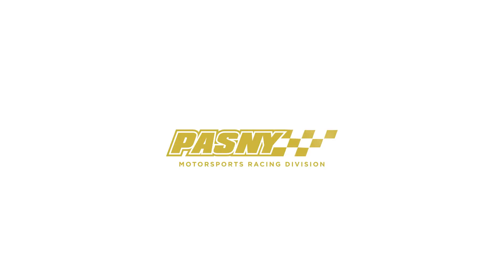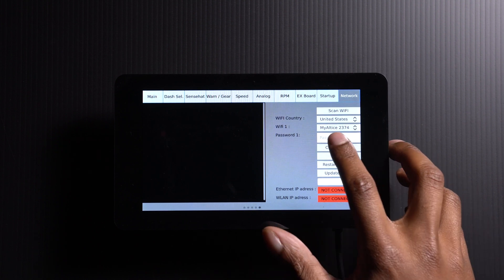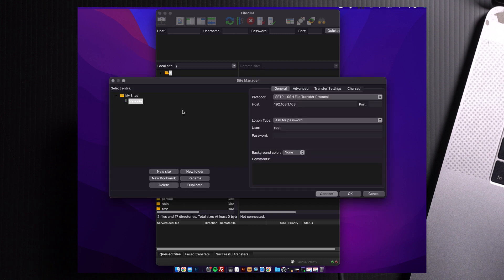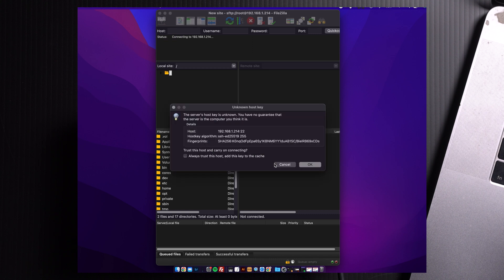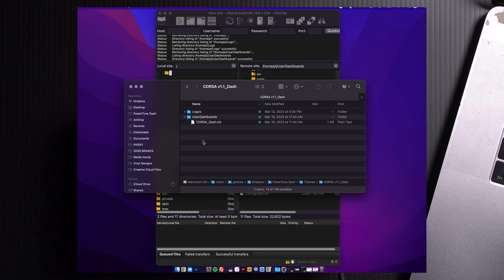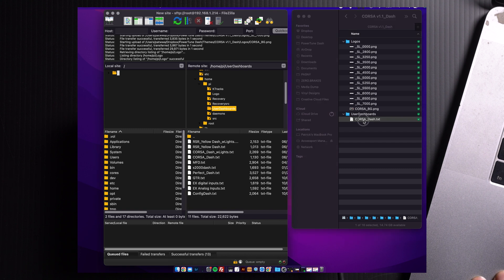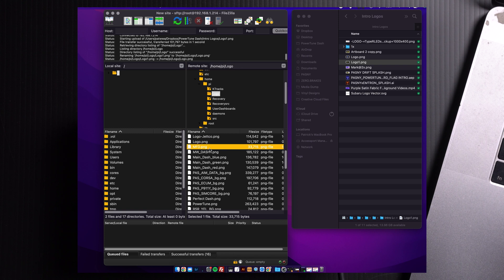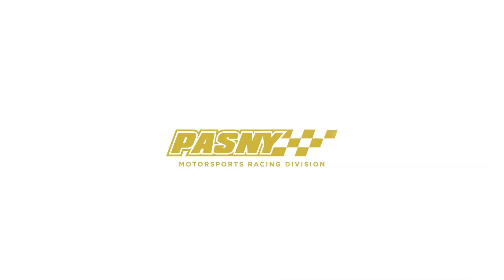HOW TO INSTALL A THEME ON POWERTUNEDIGITAL DASH | PT1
In this video Pat shows you how install a theme downloaded from the PASNYPARTS store to the @powertunedigital3710  dash.